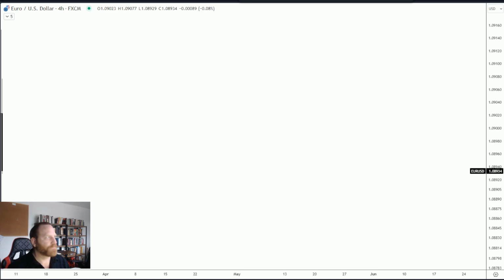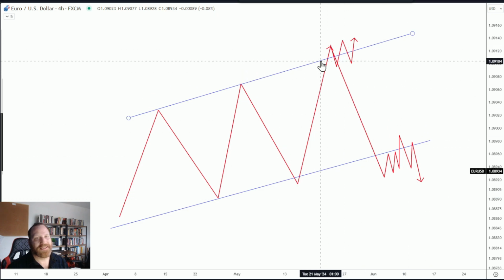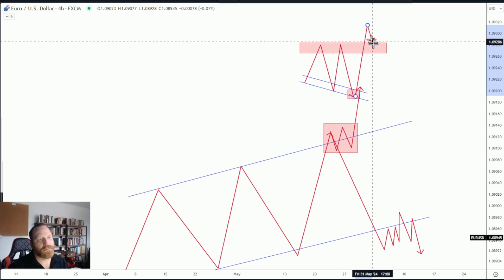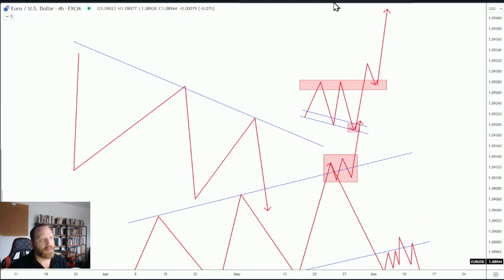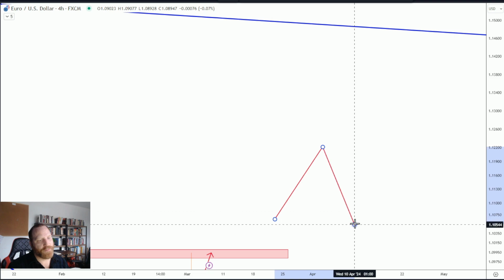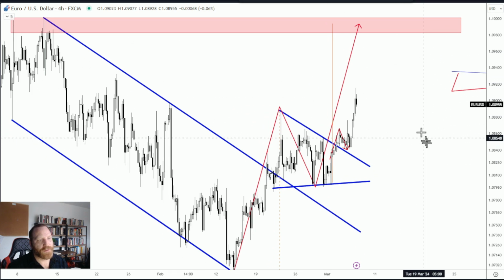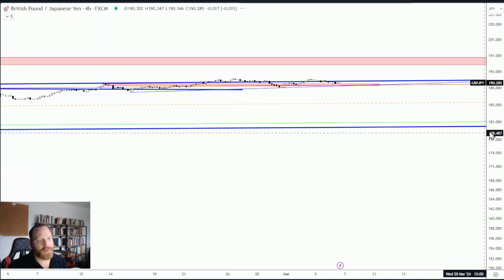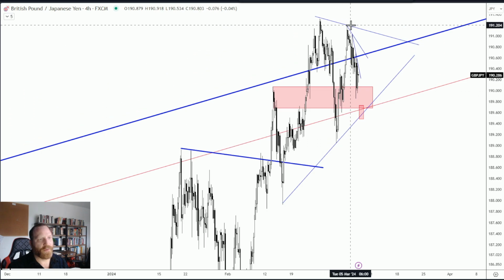3 Technical Analysis Patterns Every Trader Should Know